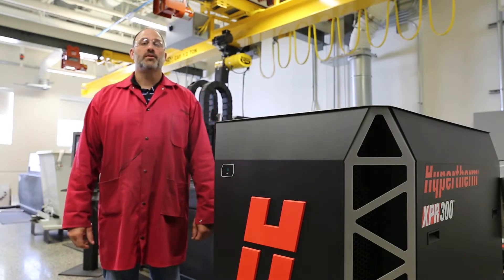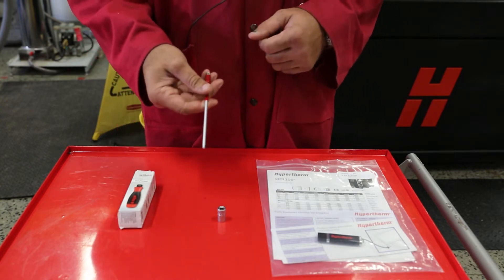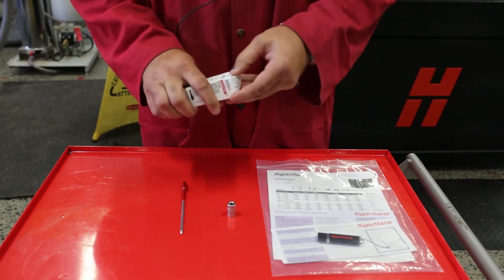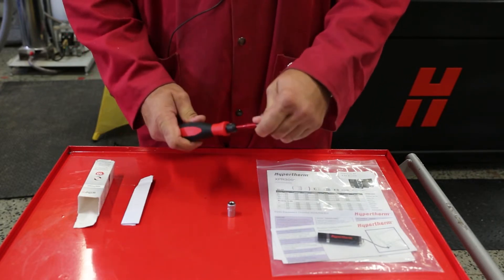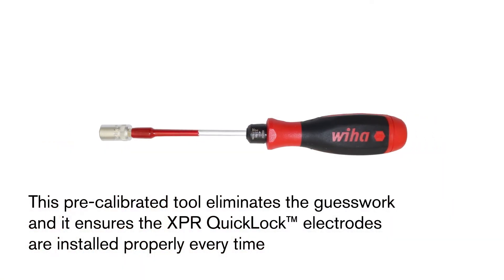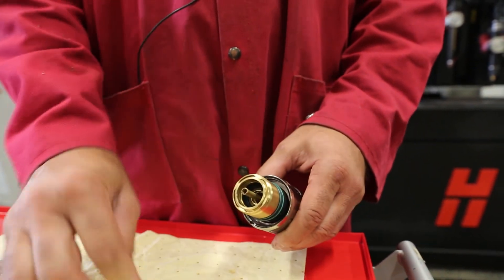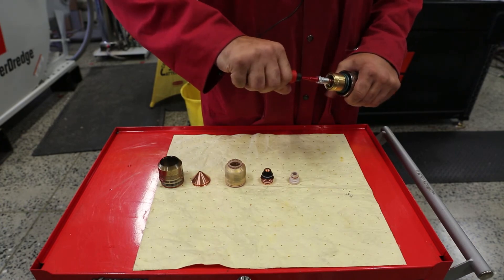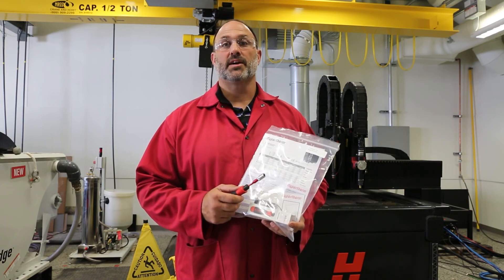Proper installation of XPR QuickLock electrodes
Hypertherm’s Jeff Daigle shows you how to use the XPR electrode torque tool (part number: 429013). This pre-calibrated instrument eliminates the guesswork to ensure the XPR QuickLock electrodes are installed properly every time.